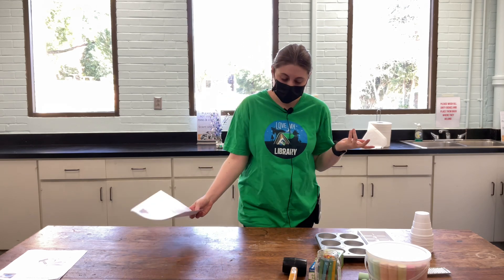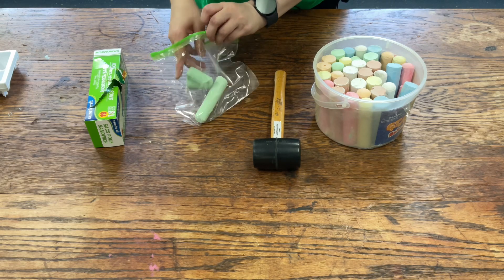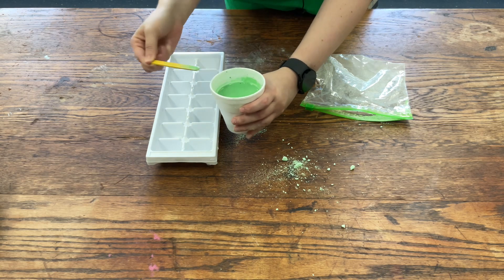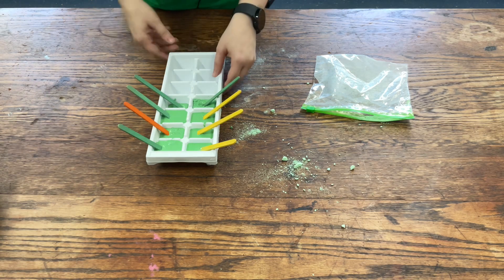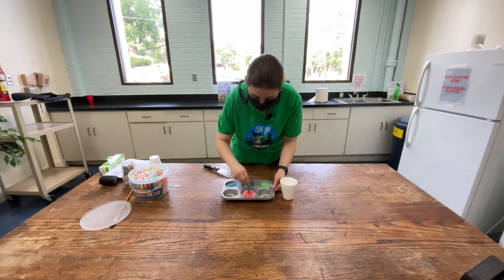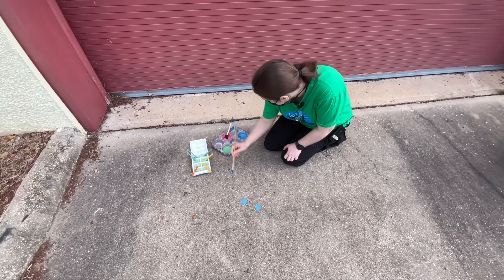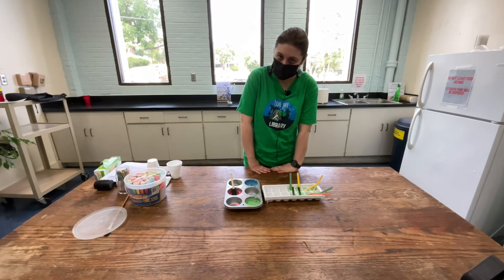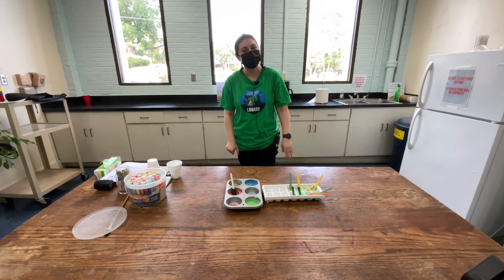Chalk Art with Bethany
We explore how to use chalk as paint!